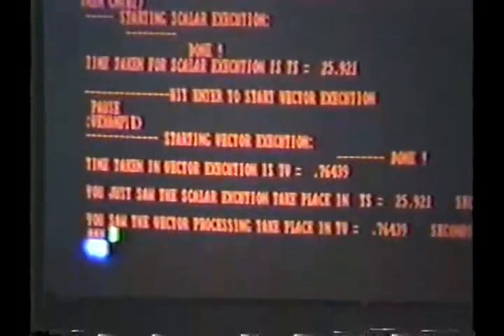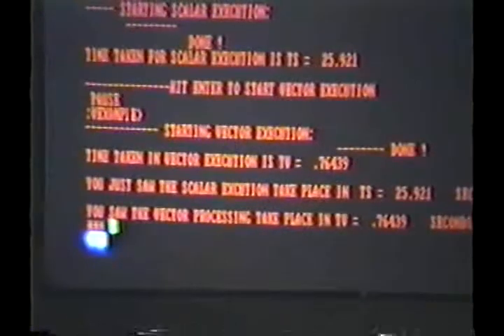Speakeasy Movie 2 - 1988 - 18